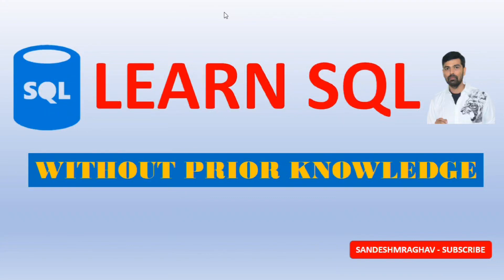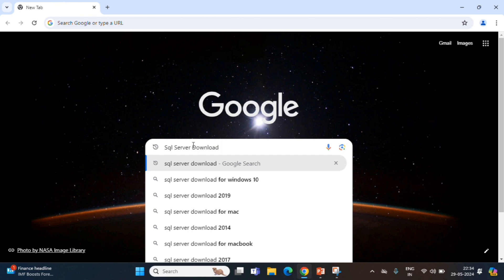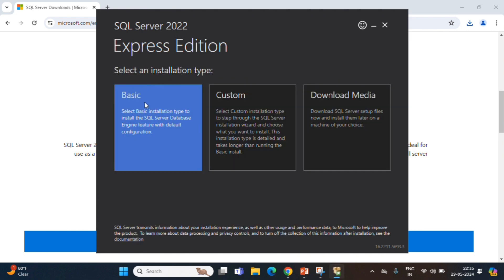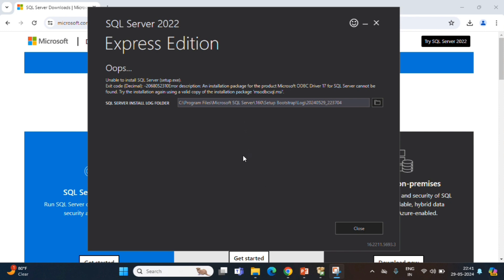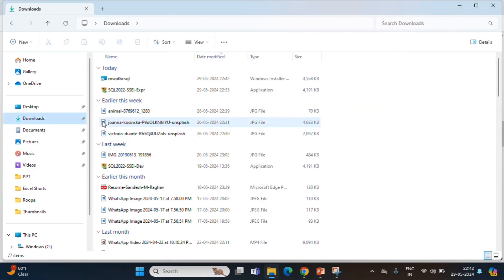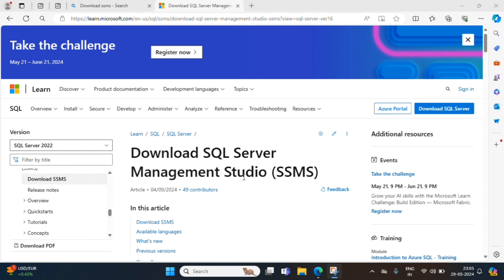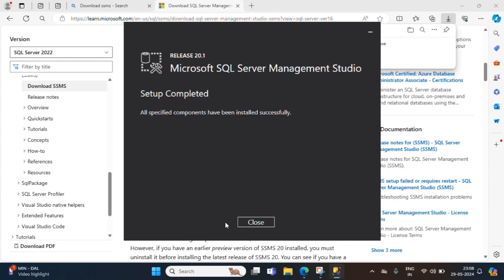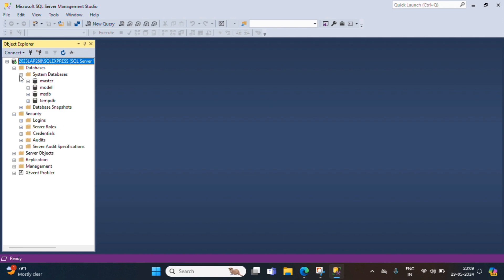Learn SQL | Lesson 1 | How to Download and Install Sql Server and SSMS | Sandesh M Raghav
Learn SQL without any prior knowledge | Lesson-1 | Sandesh M Raghav
Learn DML, DDL, TCL, Stored Procedures, Views, Temp Table, Tables, Rows, Columns etc.,
Learn MS Sql Server

0:00 Introduction about SQL
0:30 Installation of SQL Server & ODBC Driver
4:37 Installation of SQL Server Management Studio (SSMS)
6:15 Login to SQL Server through SSMS
7:25 End of Lesson 1